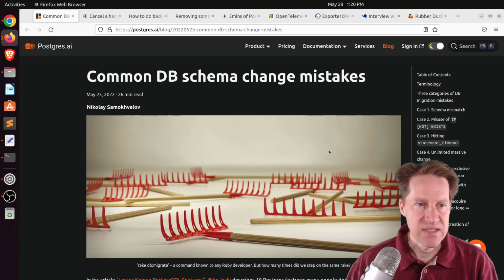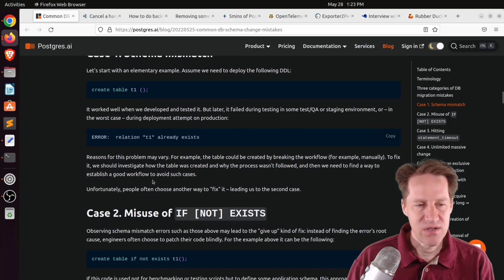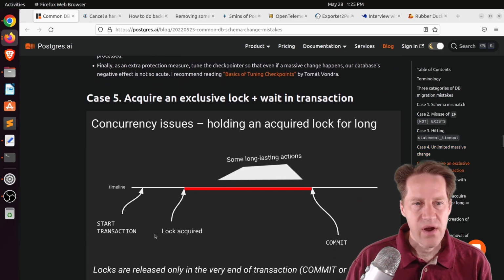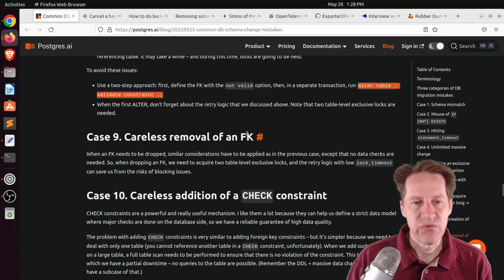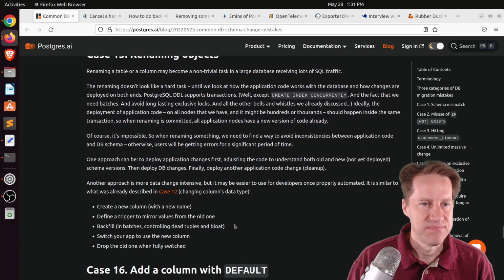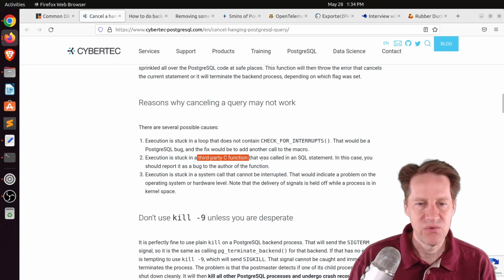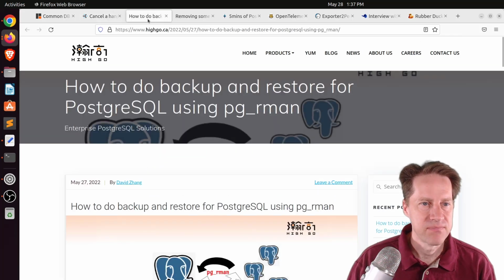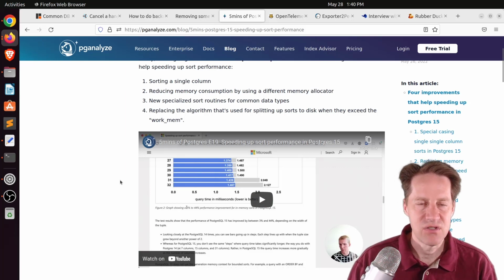Scaling Postgres Episode 217 Schema Change Mistakes, Canceling Statements, pg_rman, Pedantry Removal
In this episode of Scaling Postgres, we discuss mistakes you can make when doing schema changes, how best to cancel statements, looking into pg_rman, and looking at a pedantry removal.

Timestamps:
00:00 - Intro
00:27 - Common DB schema change mistakes
09:54 - Help, I cannot cancel a PostgreSQL query!
13:18 - How to do backup and restore for PostgreSQL using pg_rman
14:06 - Removing some pedantry off Postgres
15:02 - 5mins of Postgres E19: Speeding up sort performance in Postgres 15
15:34 - Masahiko Sawada
15:46 - Rubber Duck Dev Show Episode 43 | Typed or Untyped Ruby
16:08 - Outro